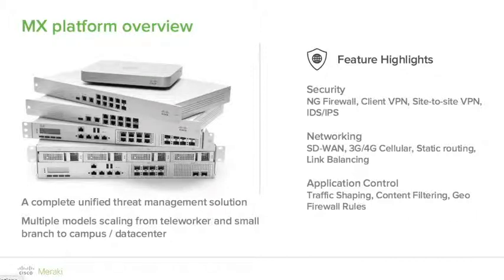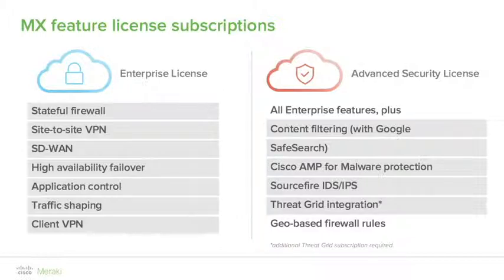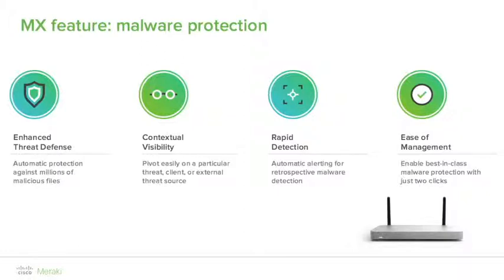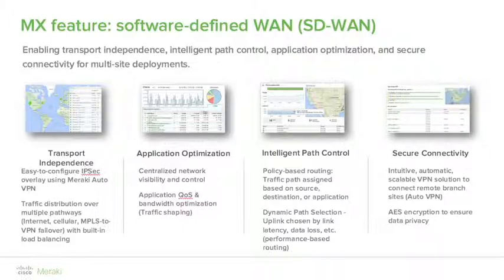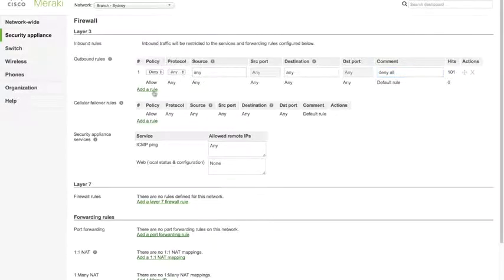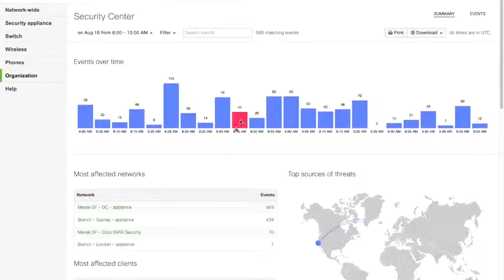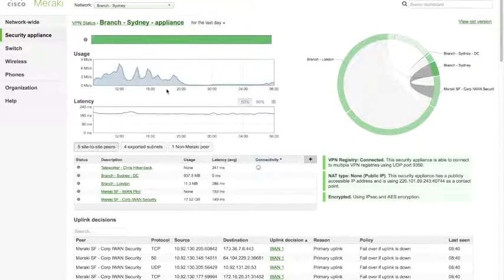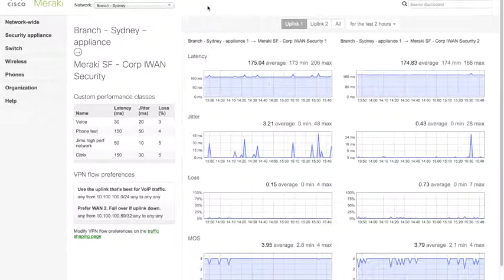Express Networking Meraki MX Video